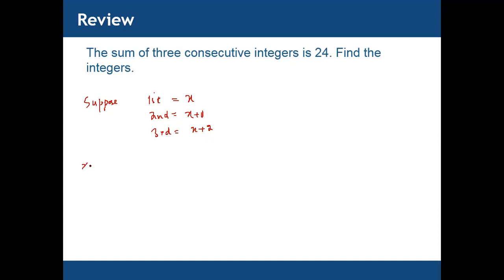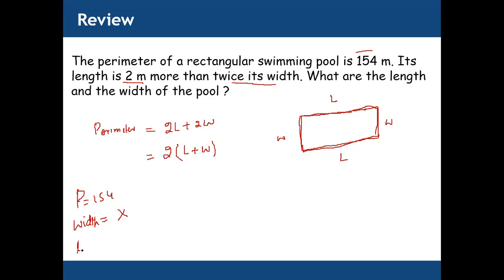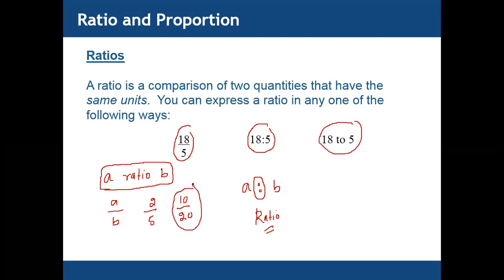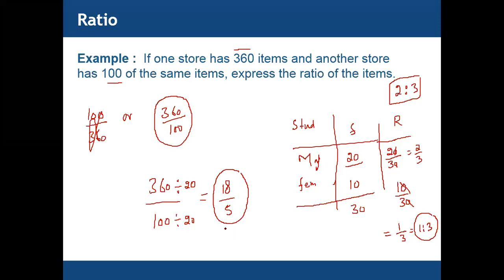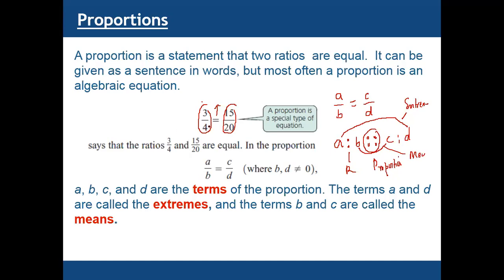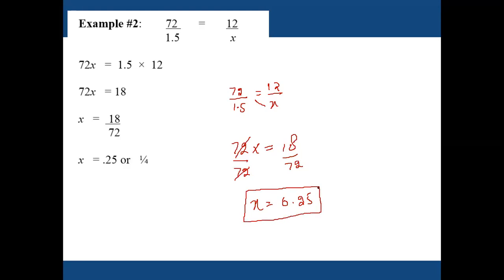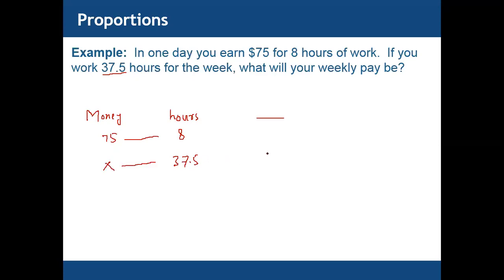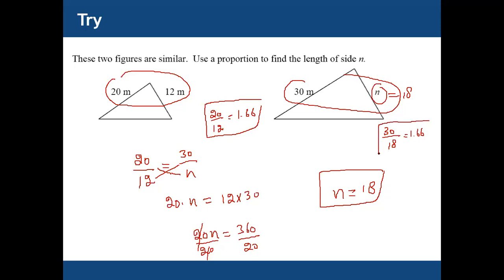Ratio and Proportion